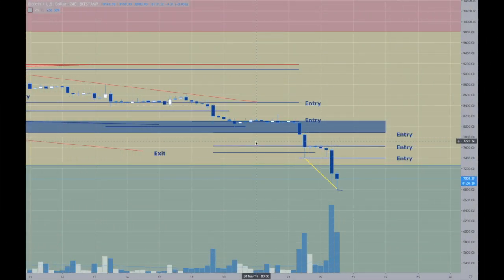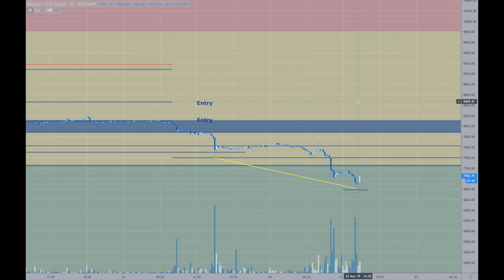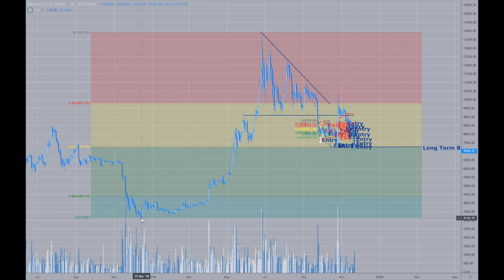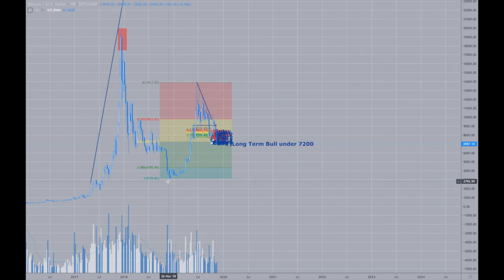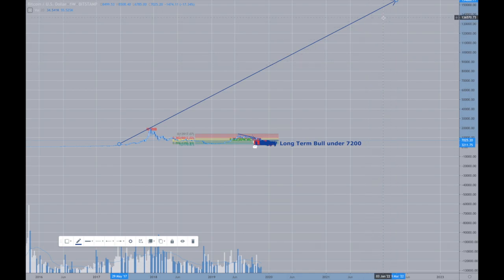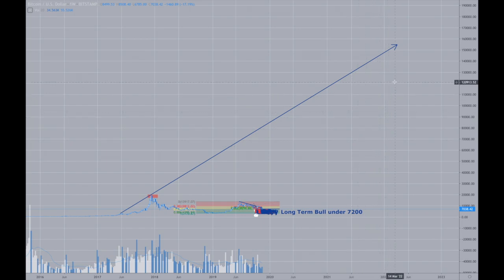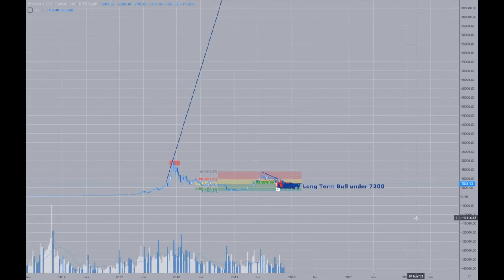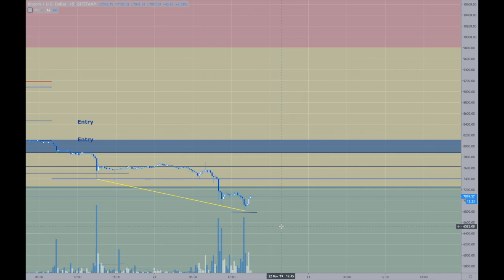Platinum Plus Update November 22nd, 2019